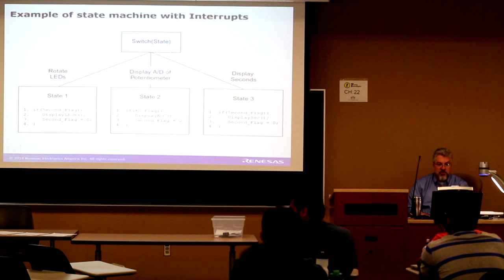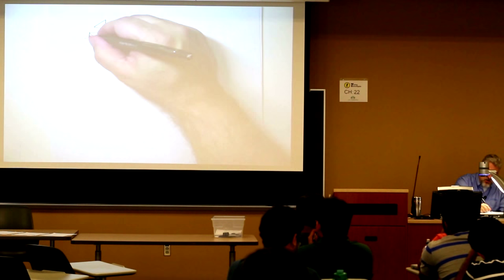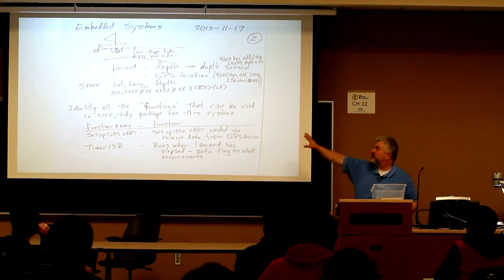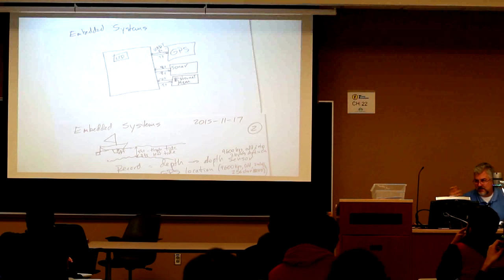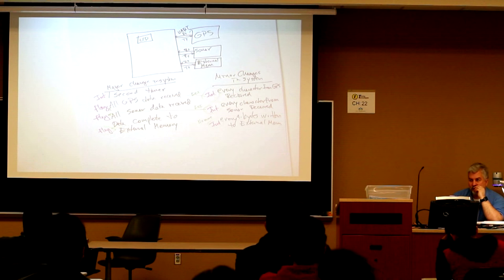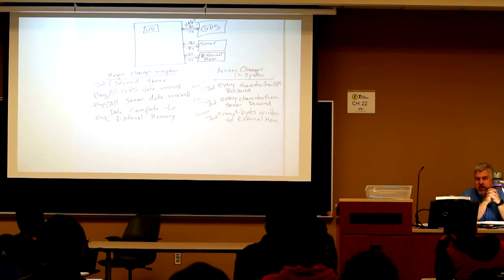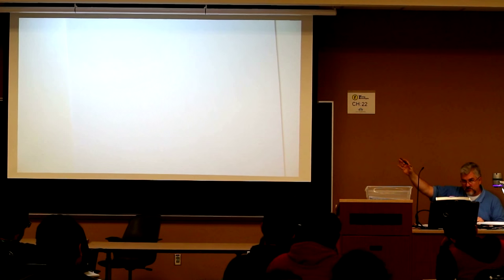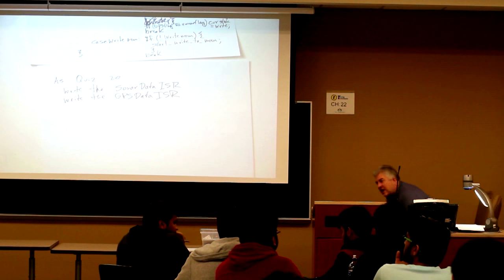Embedded Systems: State Machines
These are lectures and other short videos from an Embedded Systems Course.  Lectures by James M. Conrad at the University of North Carolina at Charlotte.  This uses the book "Embedded Systems Using the Renesas RX63N" by James Conrad.   for more information on Embedded Systems, and for a free pdf copy of the book.